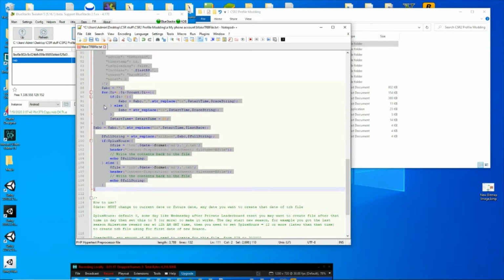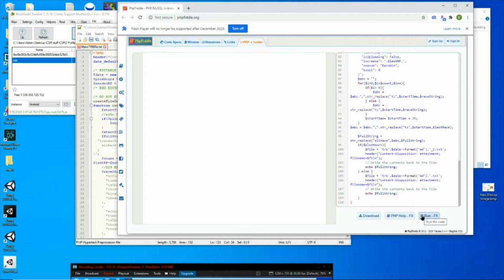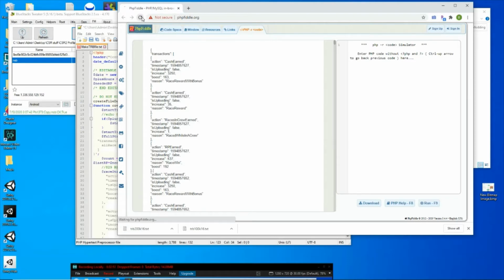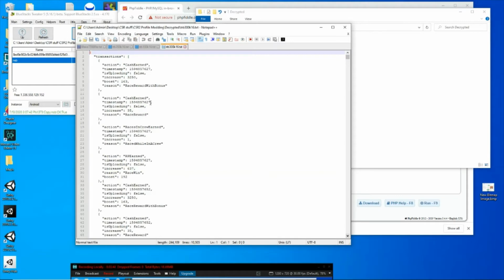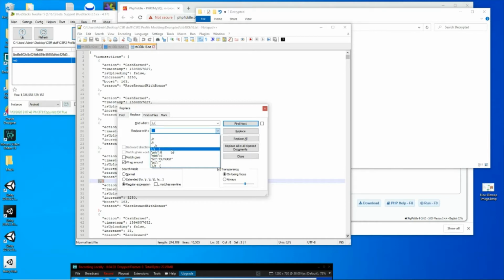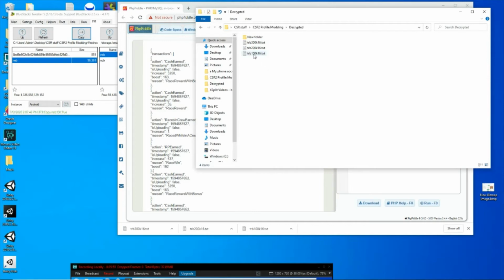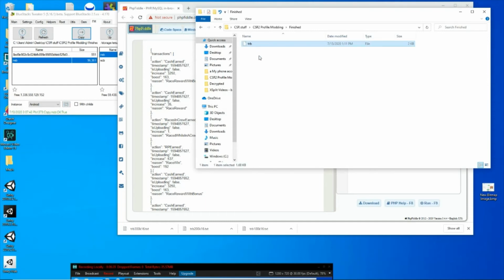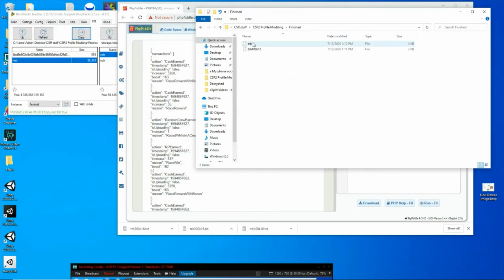CSR 2 - TRB Making Ep2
Hey all!
If you've seen my other video on trb files, than this is just a refresher, along with a couple updates.
Hack and mod responsibly folks!